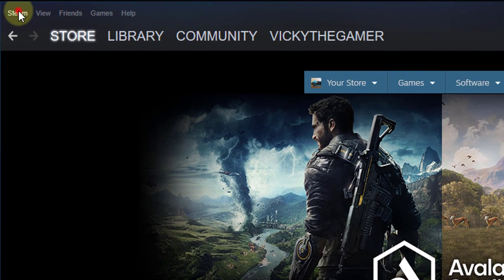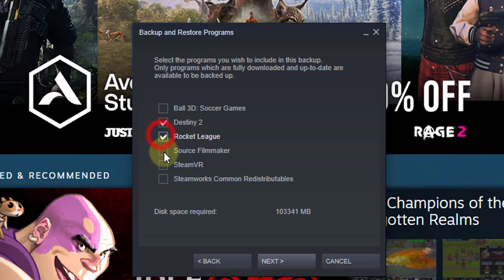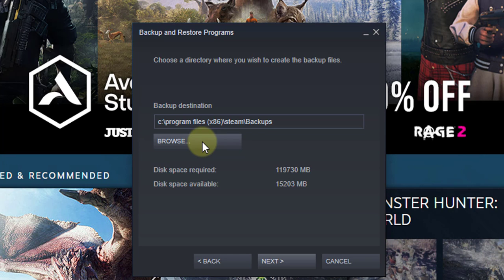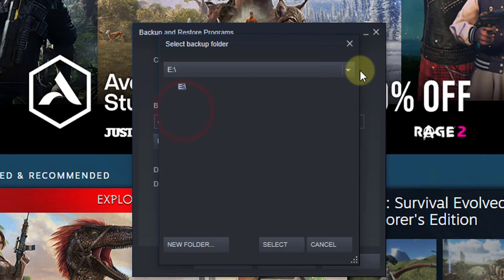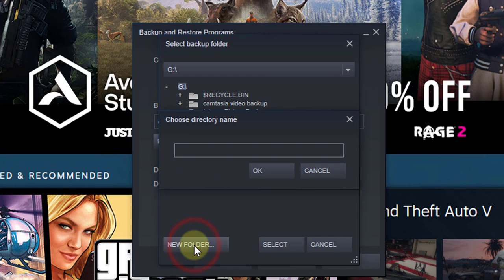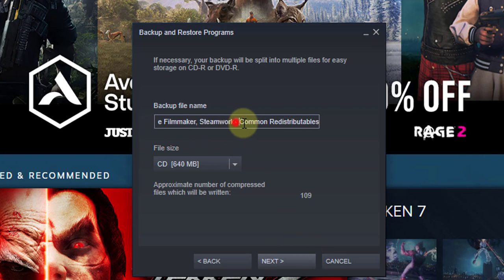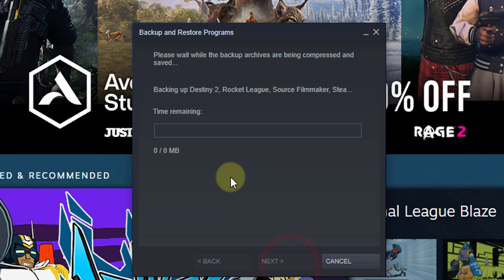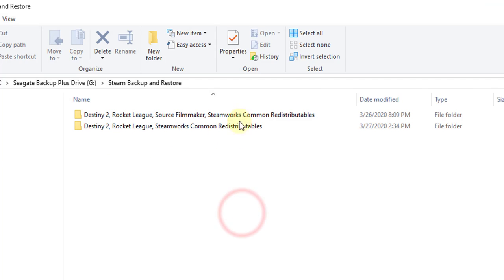How to take Backup of your STEAM Games and Apps?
hi friends, in this video, i am explaining how to take backup of your steam games and apps.